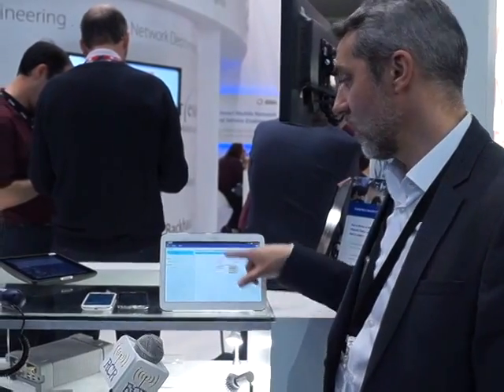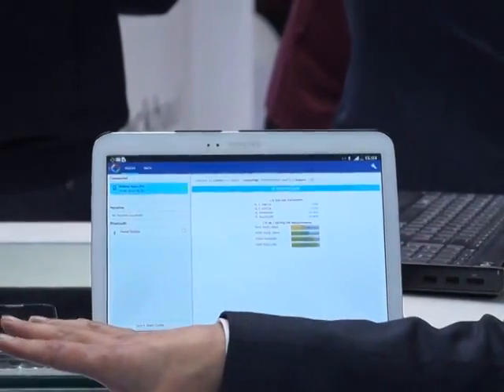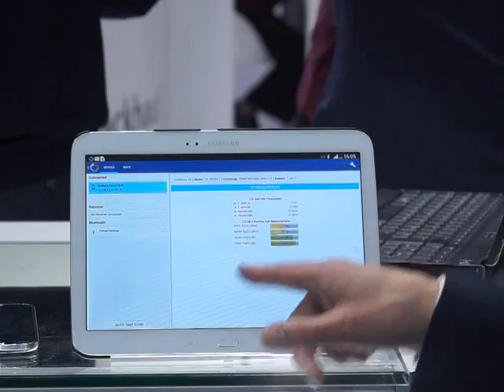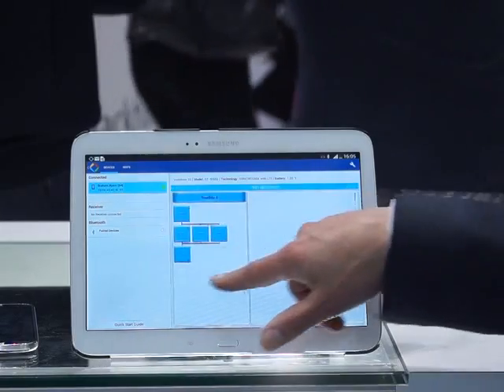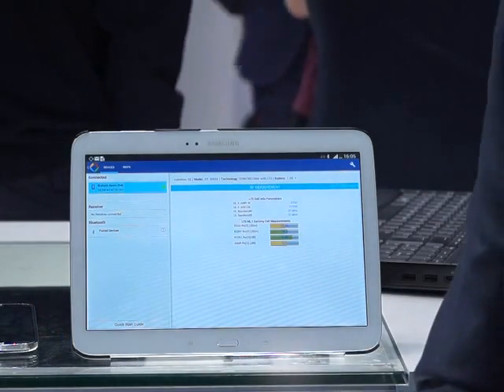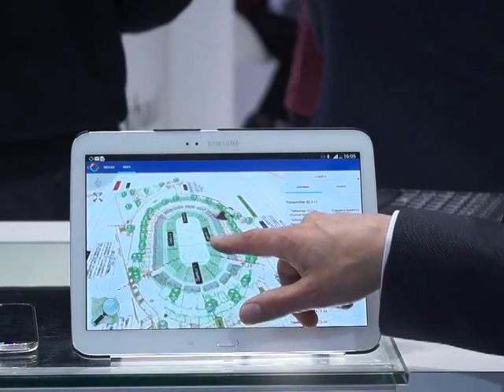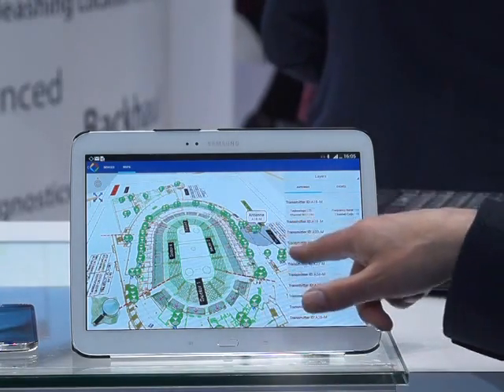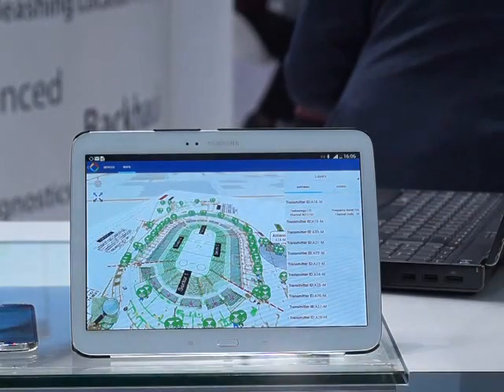MWC14 JDSU Demos Their RANAdvisor TrueSite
Paul Gowans, with JDSU, talks about their new RANAdvisor TruSite solution, allowing indoor RAN optimization tools controlled by an Android tablet. Further it allows RF testing of voice, video and data services.

MAQ01119